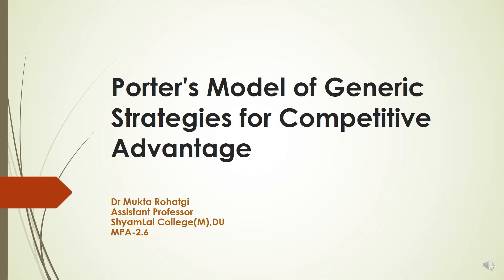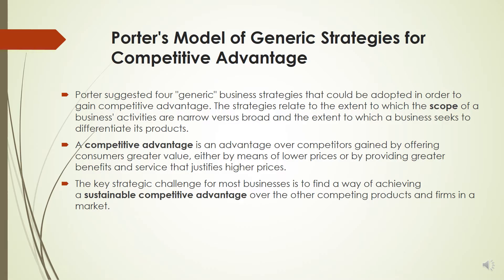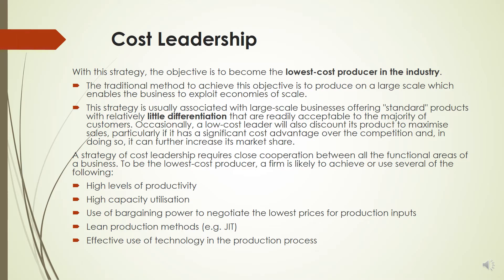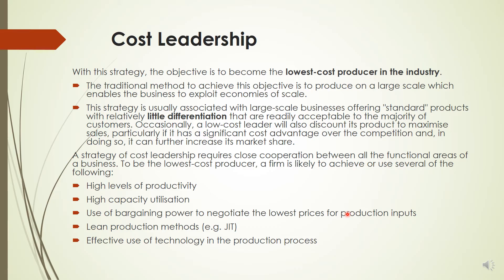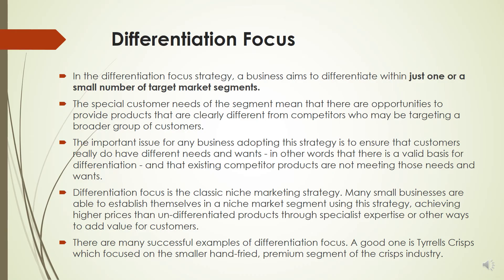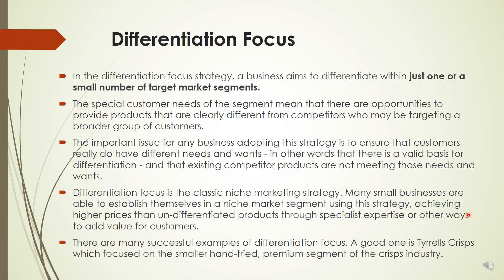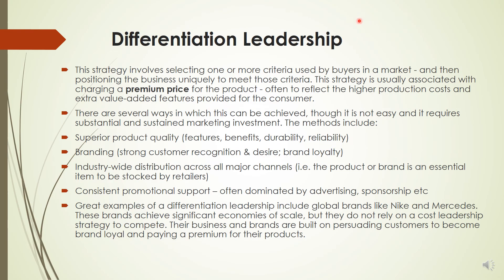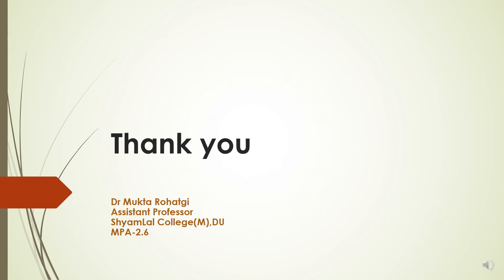2.6 Porter's Model of Generic Strategies for Competitive Advantage (Management Principles & App)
Management Business & Applications
Paper 3.3
B com (H) Semester III
Porter's Model of Generic Strategies for Competitive Advantage